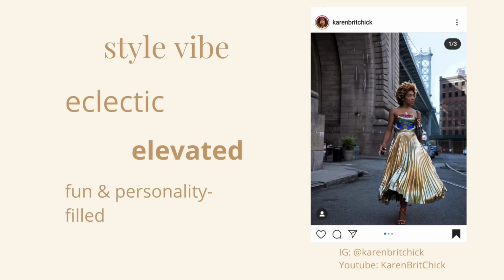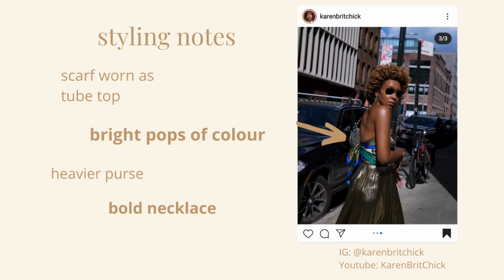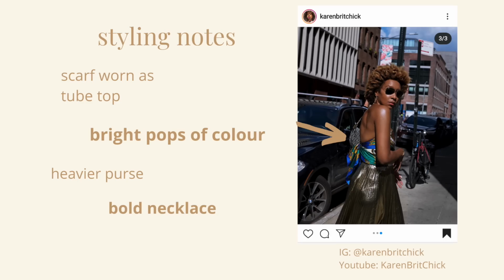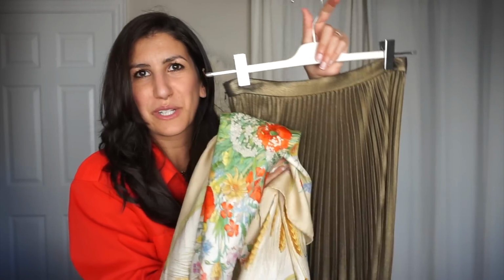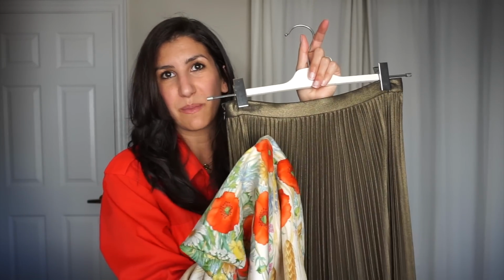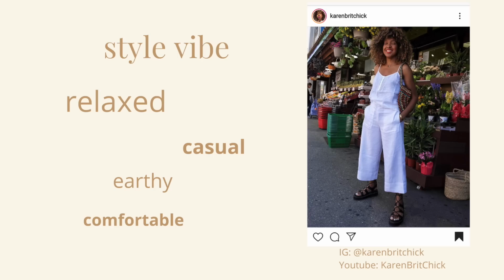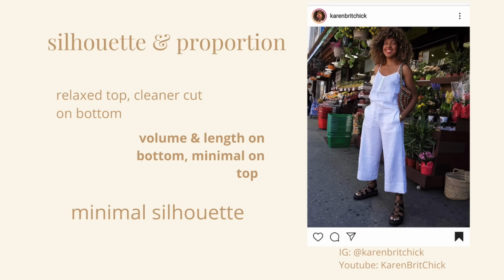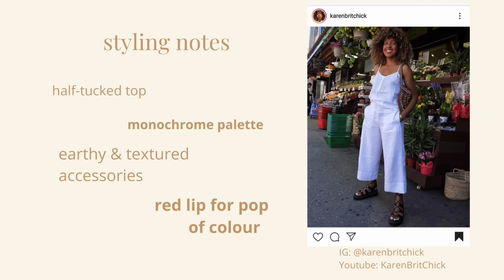Shop Your Closet: Summer Outfit Ideas | Make NEW Outfits out of OLD Clothes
Ciao everyone! This week's shop your closet features two summer outfit ideas from KarenBritChick! Shopping your closet is a great way to make new outfits out of clothes and fall back in love with your closet.

Alyssa
xx

*Links to similar items below*

Brave Soles gladiadora (no longer available, but love these!)

All gifted items will be indicated as such. This in no way affects the price you pay, or my decision to include the product in my recommendations. I always seek out the pieces that I truly believe in and think you will have for years to come. I also try to choose sustainable or eco-friendly options since a lot of my clothes are old and no longer in circulation. :)